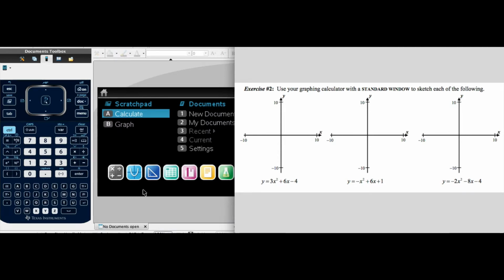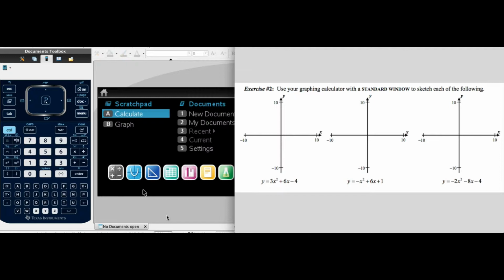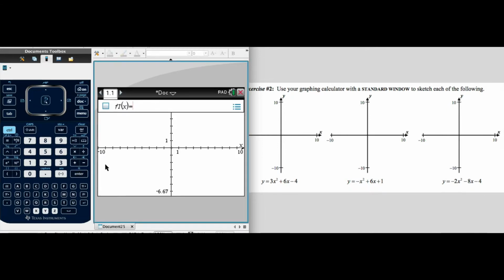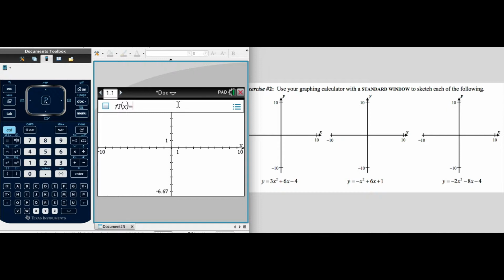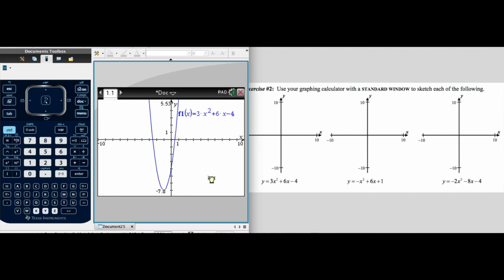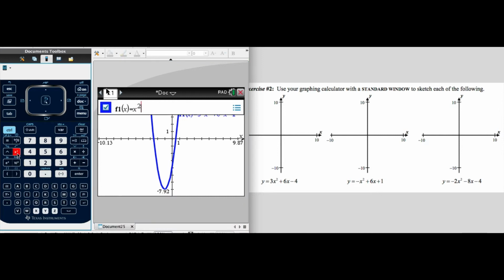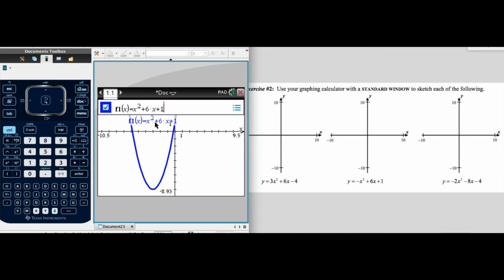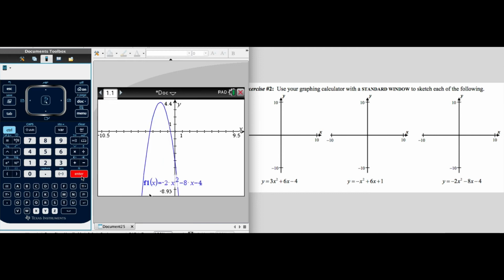Graphing Quadratics in a Standard Window with TI-Nspire CX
Graphing Quadratics in a Standard Window with TI-Nspire CX using eMathInstruction Algebra I Unit 8 Lesson 2 Problem 2. Points a few differences in the Standard window between the TI-84 and the Nspire.